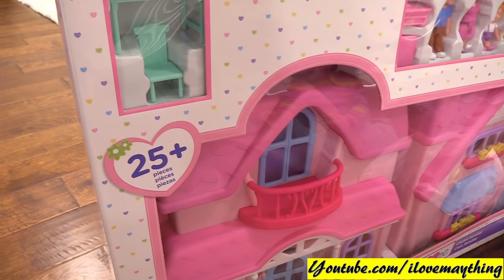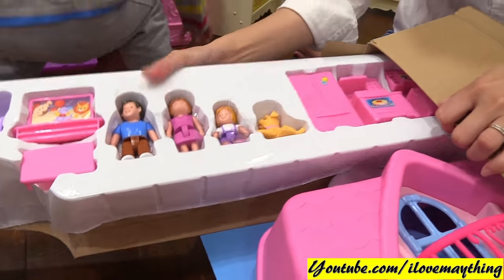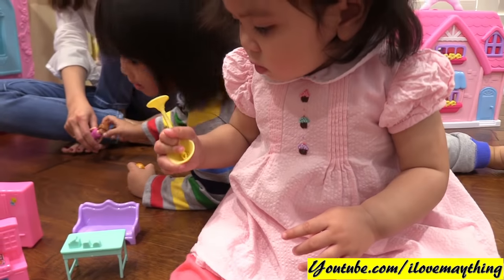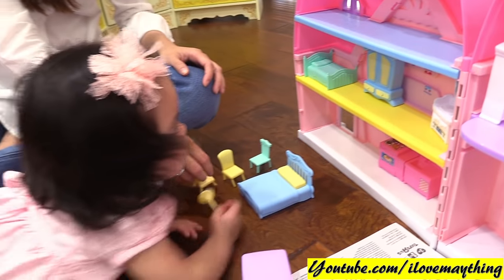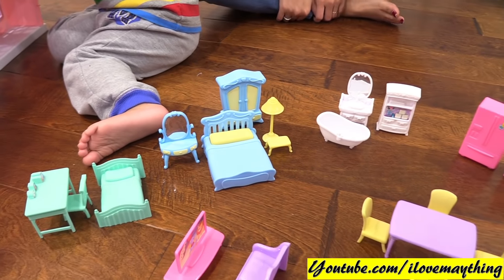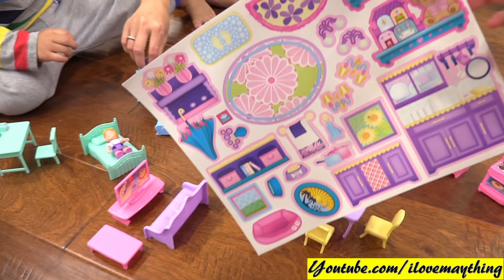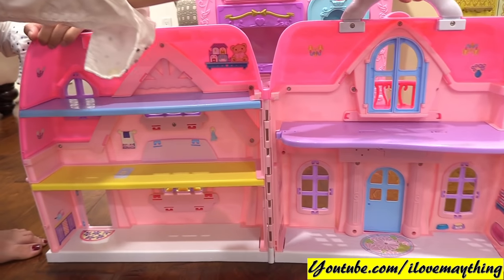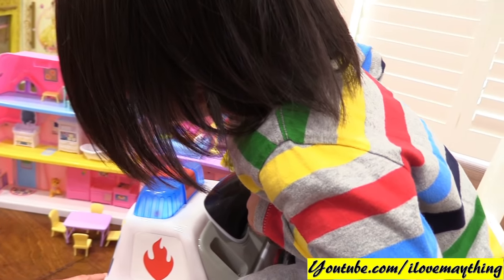PINK Dollhouse Toy for Toddlers and Kids. You & Me Cottage House Playset. Toy Review Video